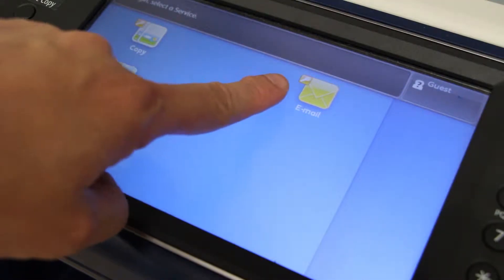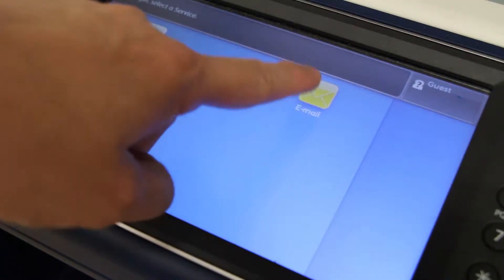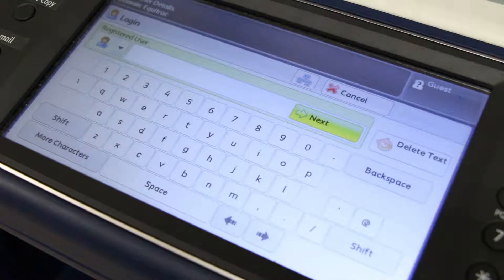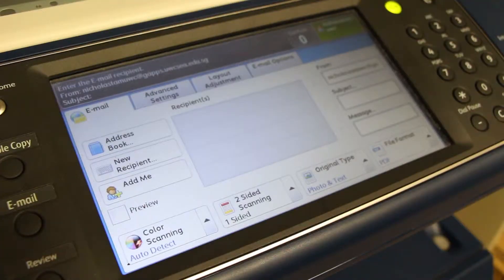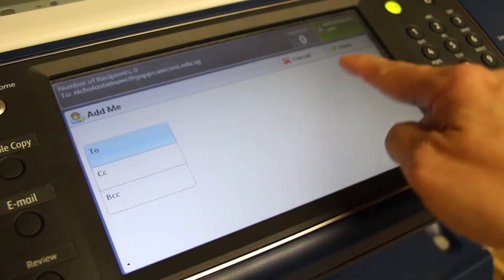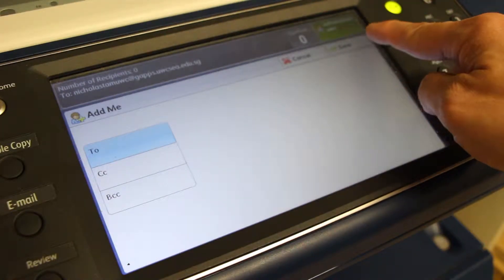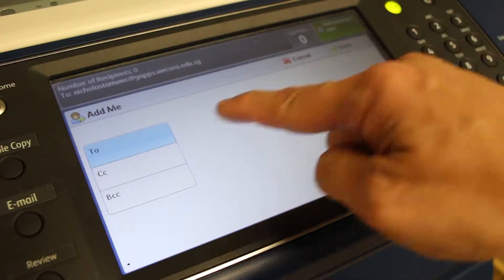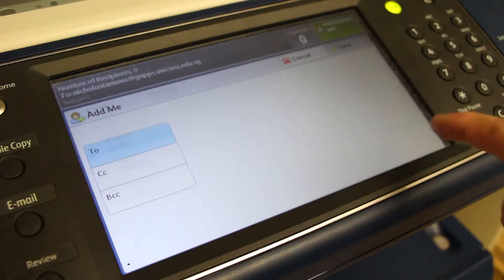2 Scanner Cutout design via Photocopier